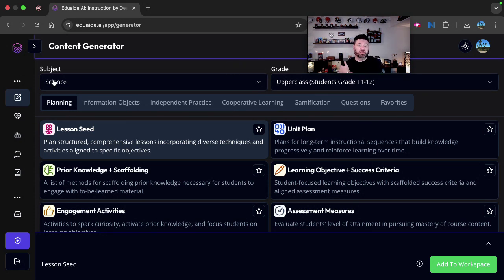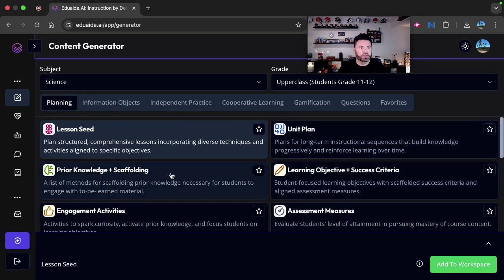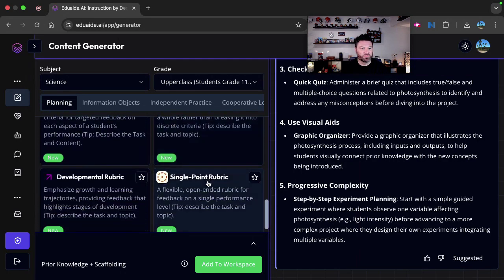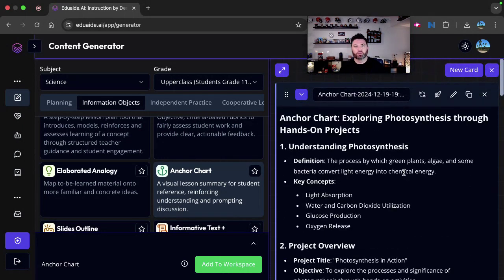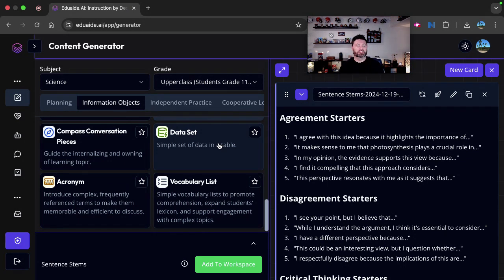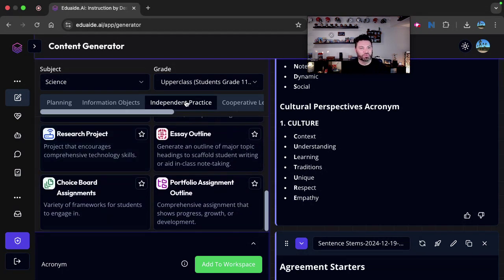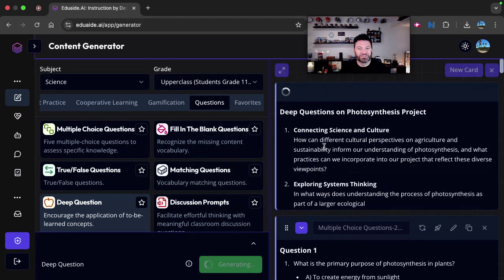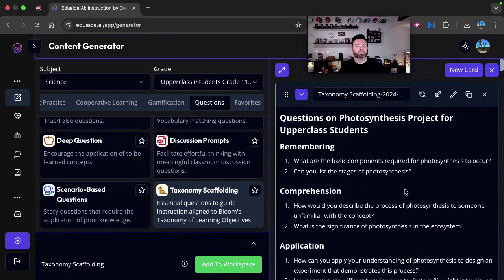Strategies for Using Eduaide.AI to Scaffold Instruction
Eduaide is an incredible tool equipped with a variety of built-in scaffolding features. Discover how you can use these tools to support learners of all abilities!